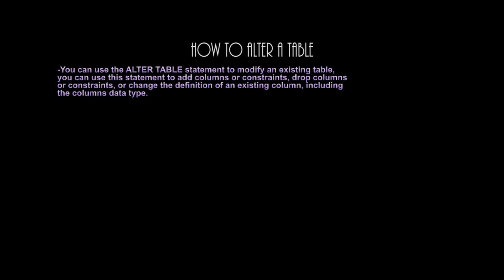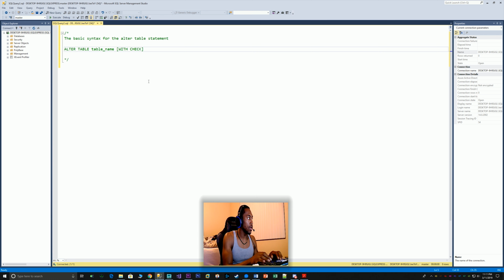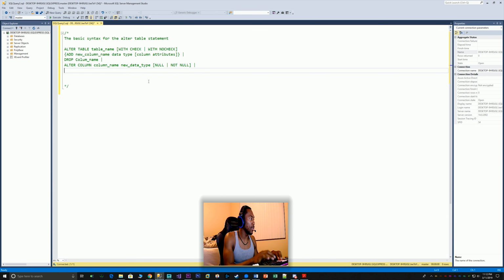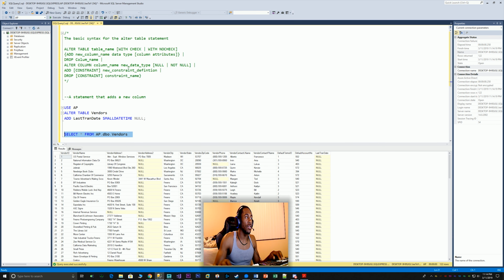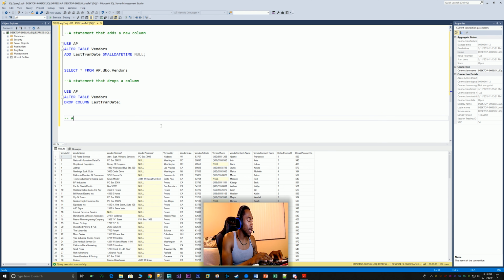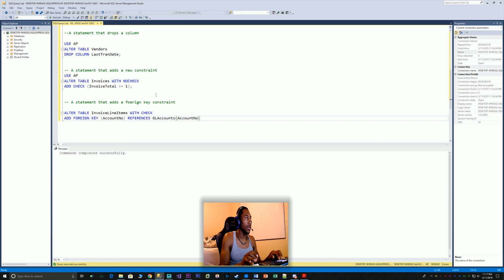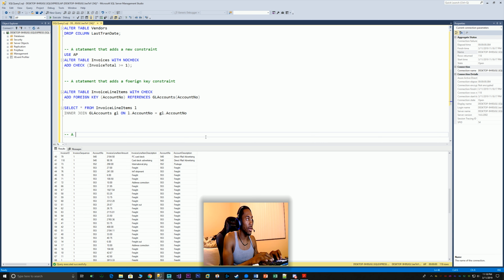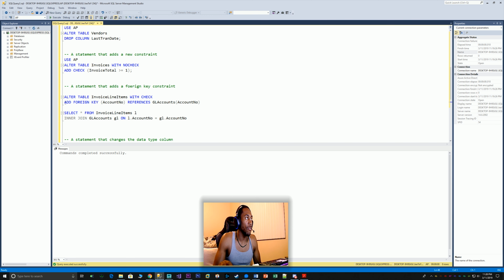SQL Server Tutorials 35: How to Alter a Table